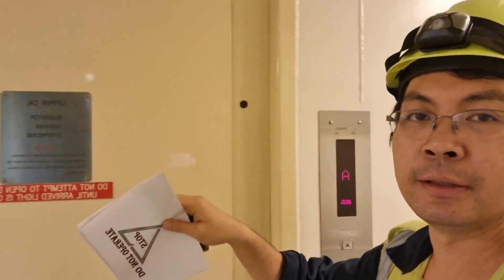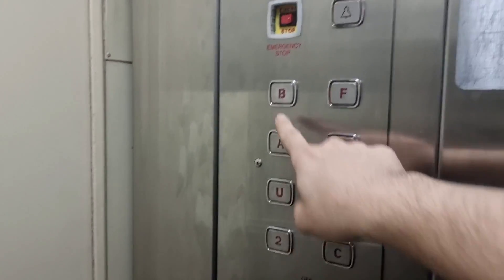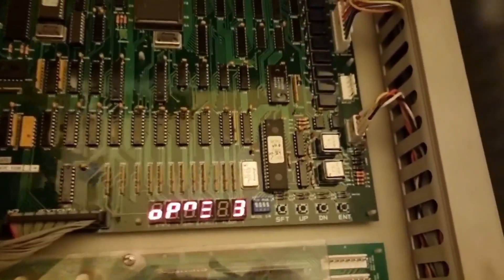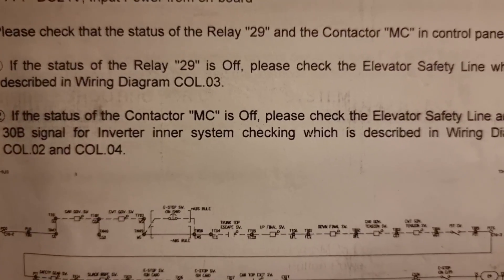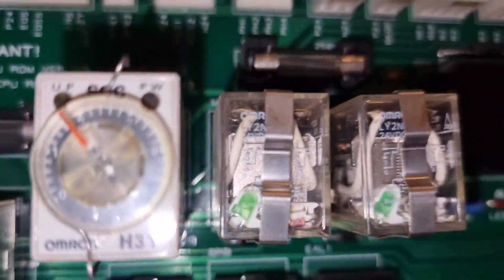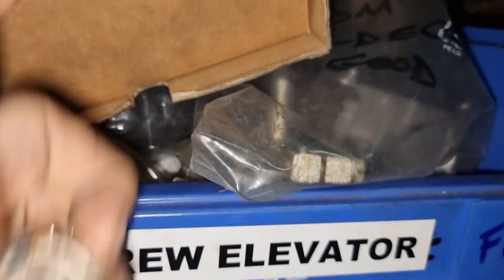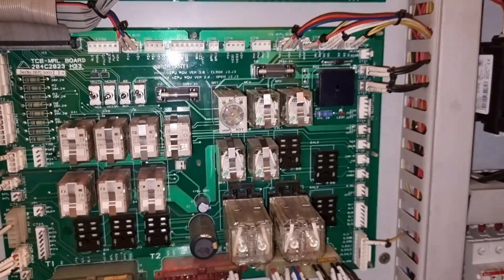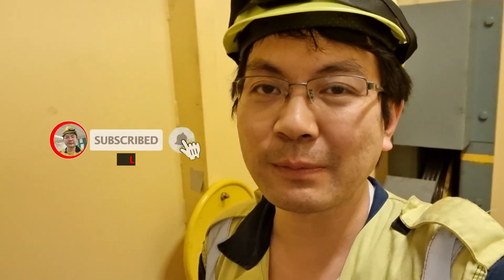ELEVATOR TROUBLESHOOTING | Marine Electrician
No alarm on the control panel and the elevator is not operational. How will you start the troubleshooting? Here is my simple and conventional way of fault finding.